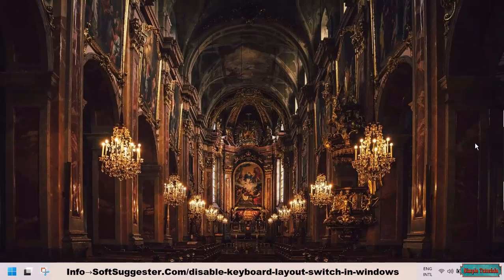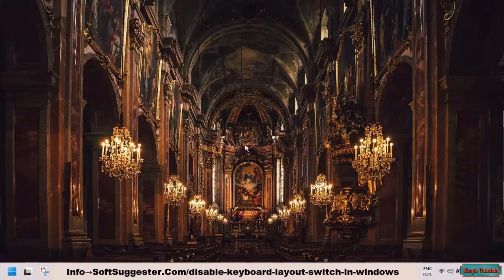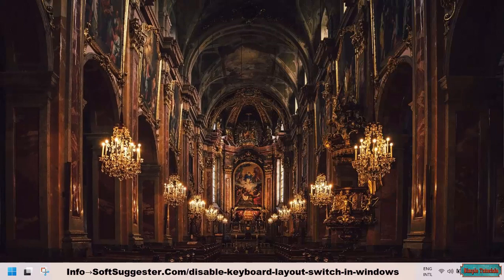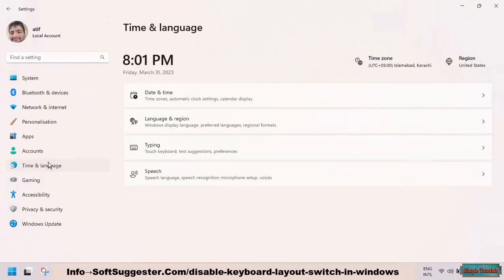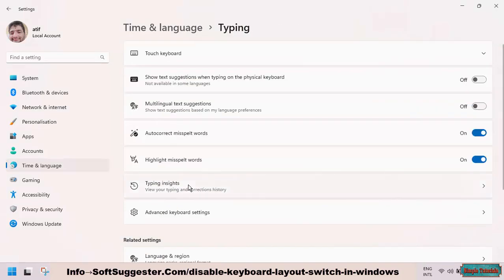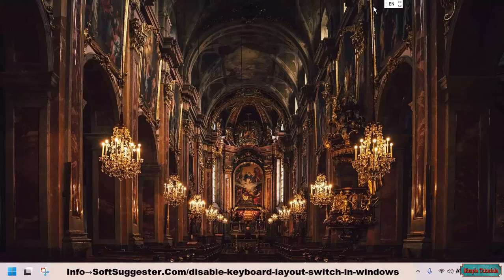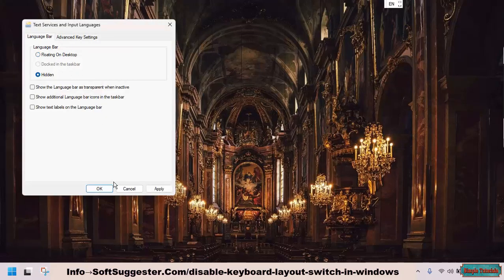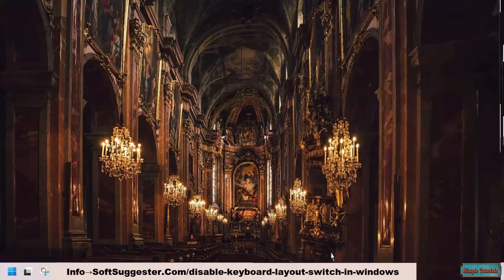How To Get Rid Of ENG From Taskbar On Windows 11 & Windows 10? Remove Keyboard Layout Switch Option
In this video, we will show you how to turn off the language switcher (ENG) from your taskbar in Windows 10 and Windows 11. If you're someone who doesn't require multiple language inputs and finds the language switcher icon to be more of an annoyance than an aid, this tutorial is for you.

We'll walk you through the steps to remove the Eng from your taskbar on both Windows 10 and Windows 11 operating systems. You'll learn how to disable the language bar or input taskbar indicator, so you no longer have to see the ENG icon on your taskbar.

By the end of this tutorial, you'll have a clean taskbar without the language switcher icon. It's a quick and straightforward process that can save you a lot of frustration, so make sure to follow along and learn how to remove the language switcher icon from your taskbar in Windows 11.